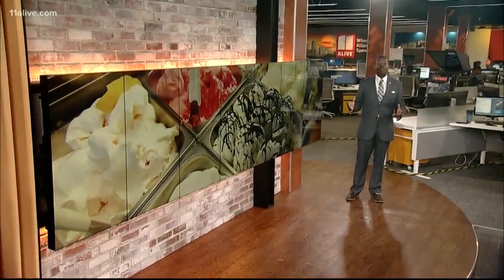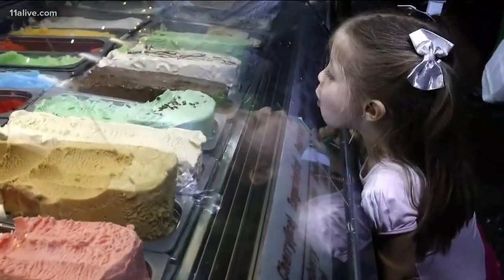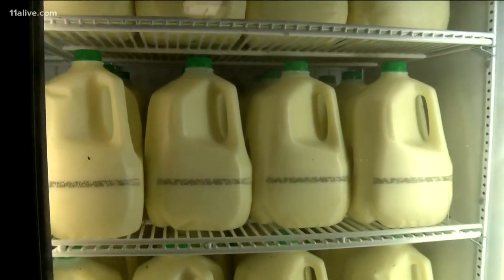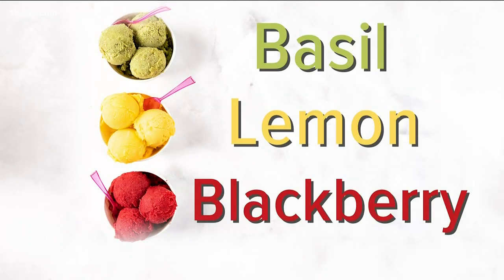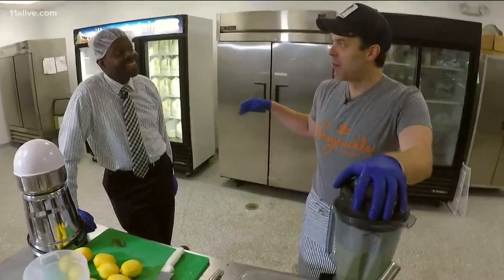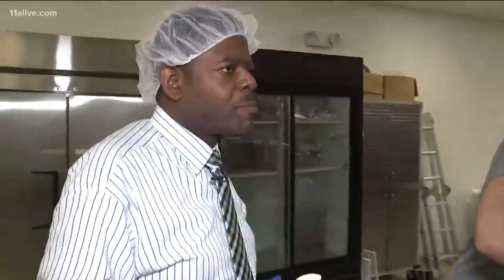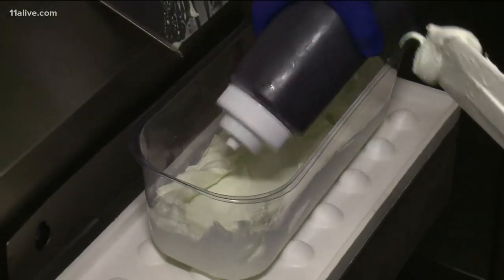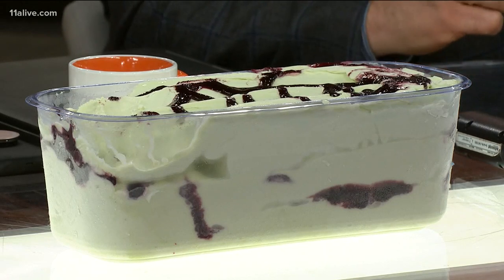This is how Gelato is made?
Gelato is the Italian version of ice cream that generally has less fat and less air.